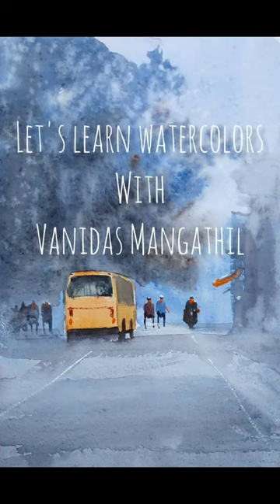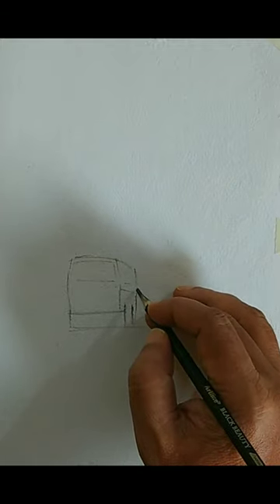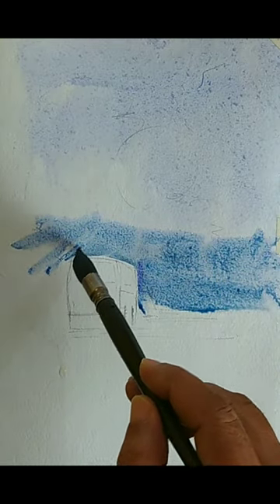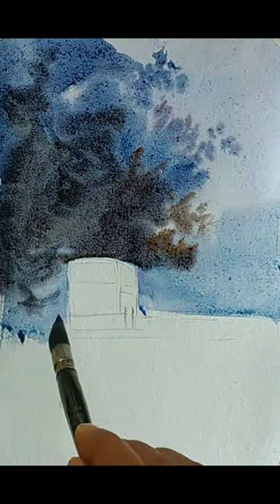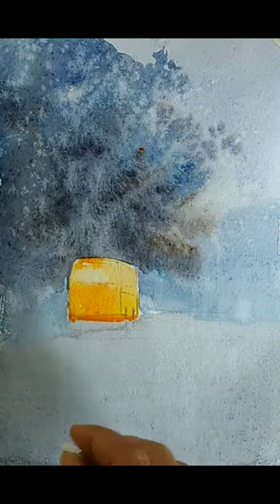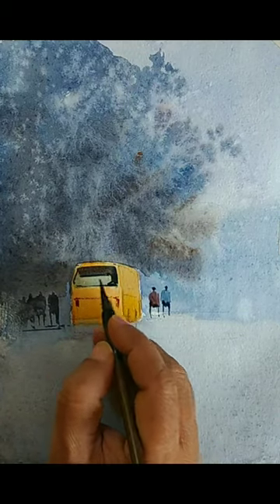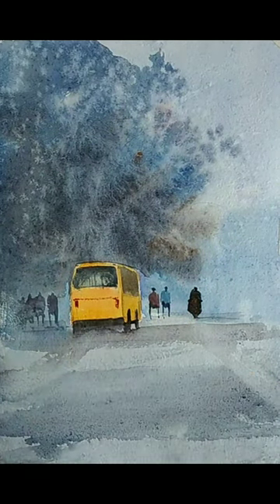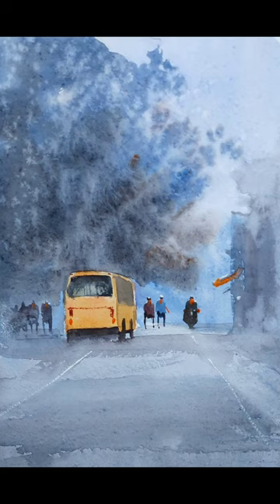PAINT SIMPLIFIED STREETSCAPES (FROM PHOTOGRAPHS) !!!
This video is a tutorial demonstrating how to simplify complex streetscapes and make watercolour narration of it. This is a narrated video and is simple enough to understand and follow. This will help beginners and intermediate artists who want to explore watercolor art..  The subject is treated with emphasis to learning the approach, not to cover perfectly finished details.

Colours Used: Relevant colours Mentioned in video